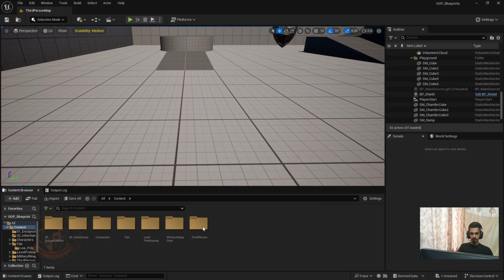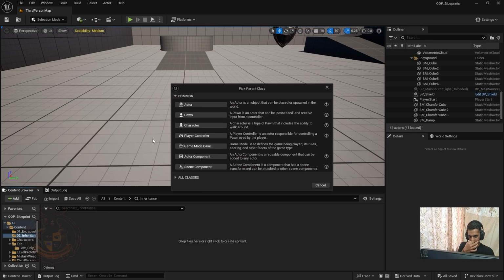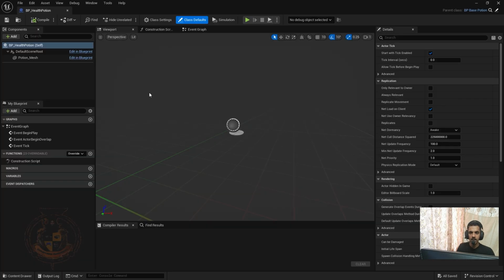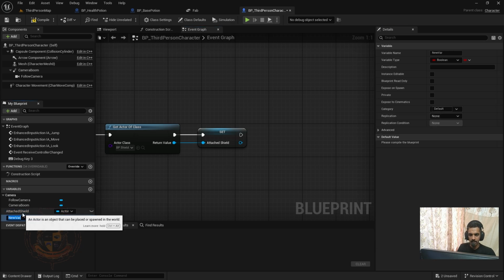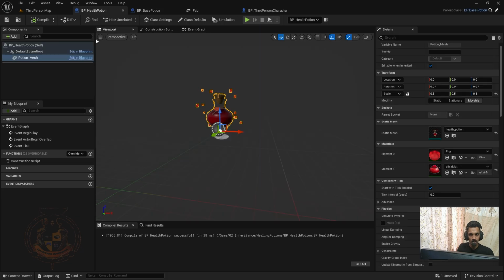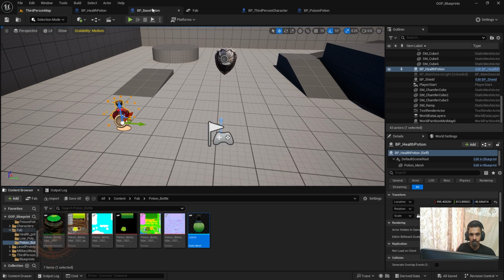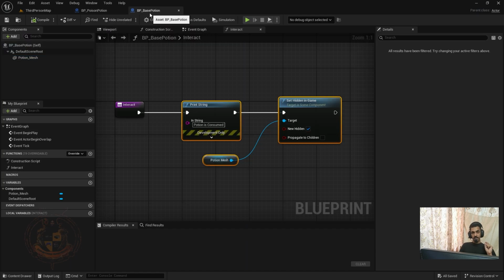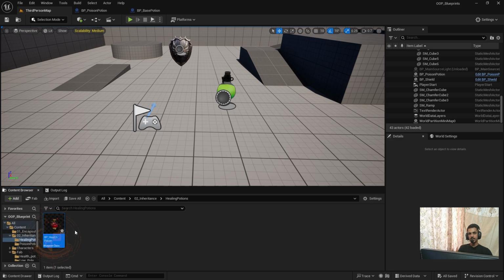10_Understanding Inheritance Using Unreal Blueprints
Let's Understand the OOP concept of Inheritance Visually Using the Unreal's Blueprint System.